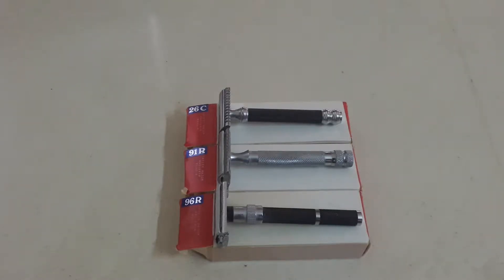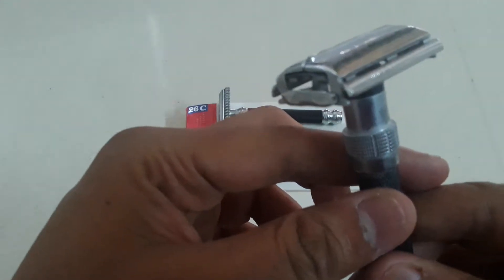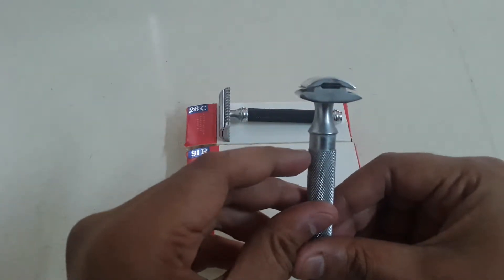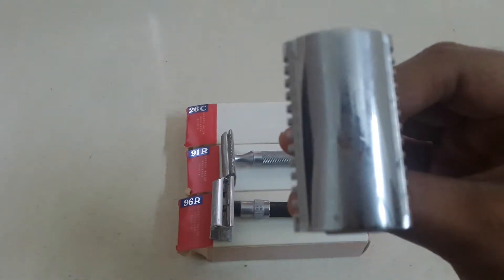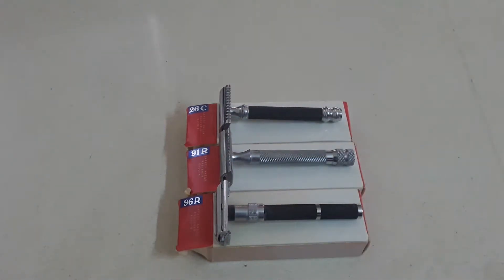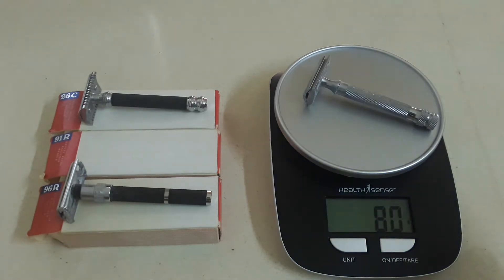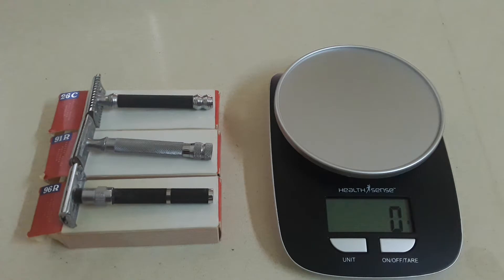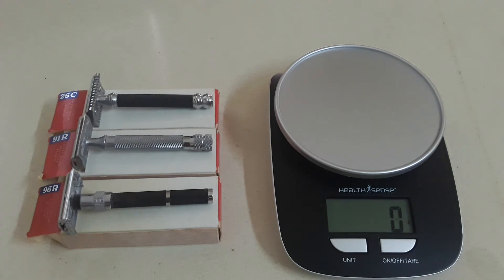Parker Razors | Made in India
Parker Razors | Made in India Loved by the World
In this video we get into the details of
Parker 91 R , Parker 26 C and Parker 96 R there are other good razors like Parker 24 C , Parker 99 R , Parker Variant and Parker Shavettes

Hello Friends, Sharing some info on three Parker safety Razors which I use.